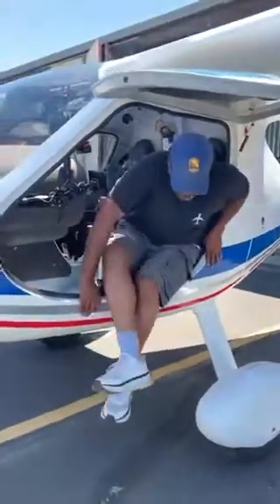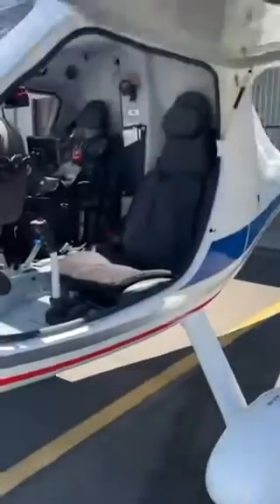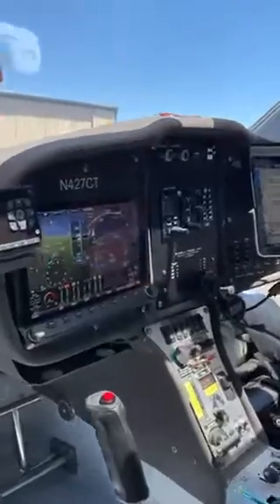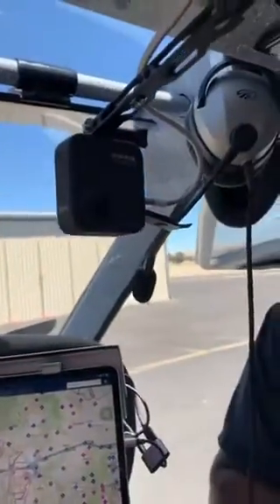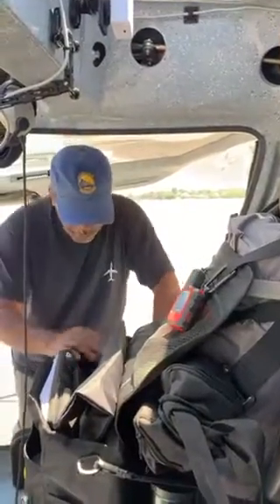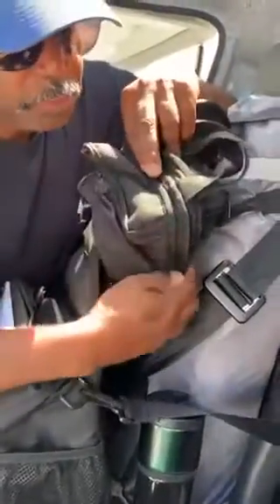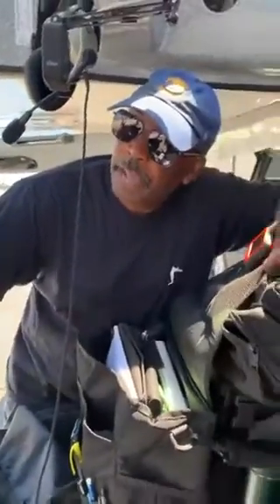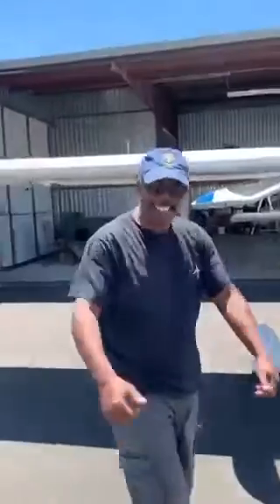Flight to Oshkosh Day 0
I’m flying solo from California to Oshkosh for the EAA AirVenture.  This is a short video to introduce my airplane.